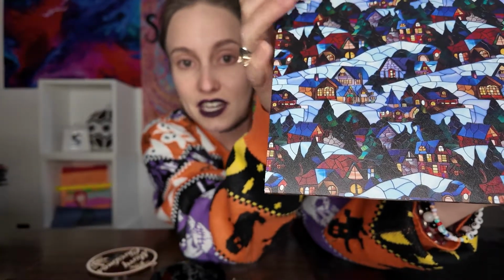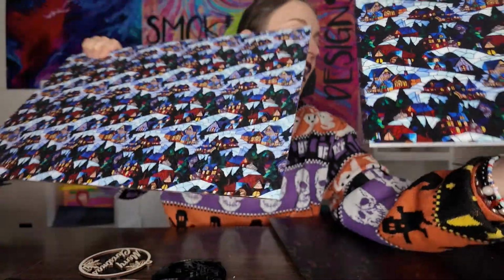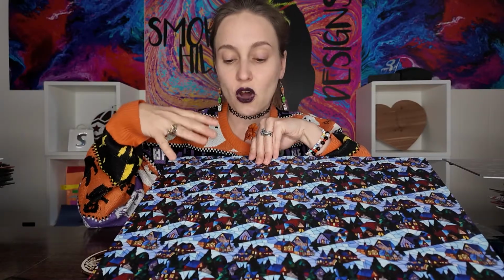All About 1/8" Transparent PatternPly | Smokey Hill Designs